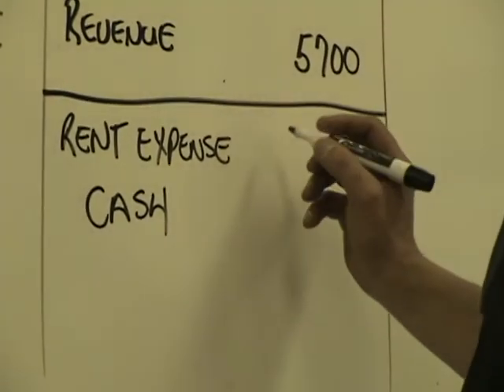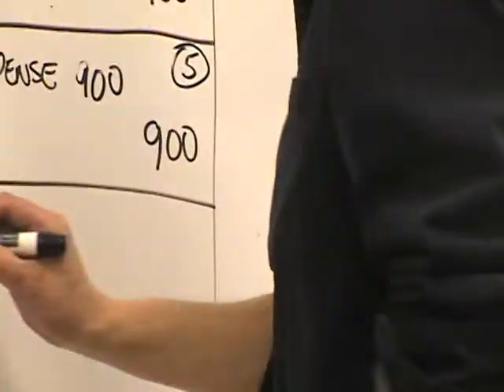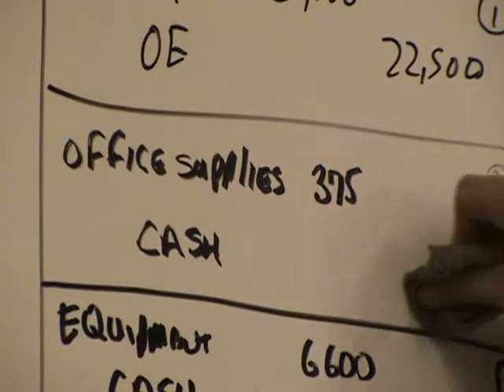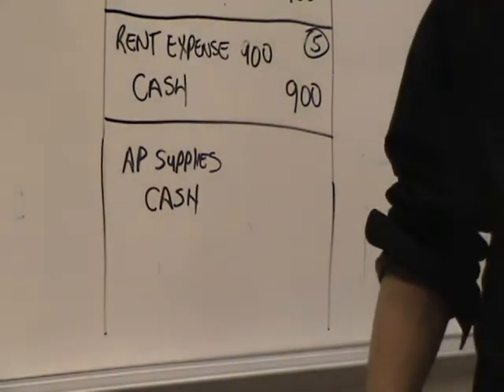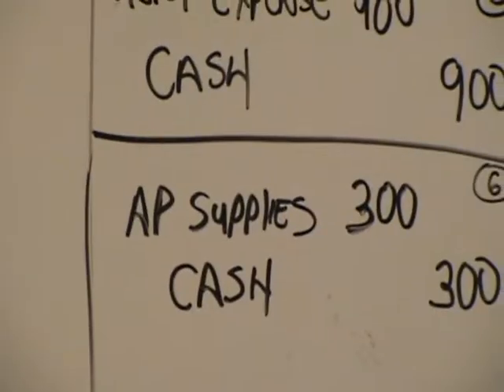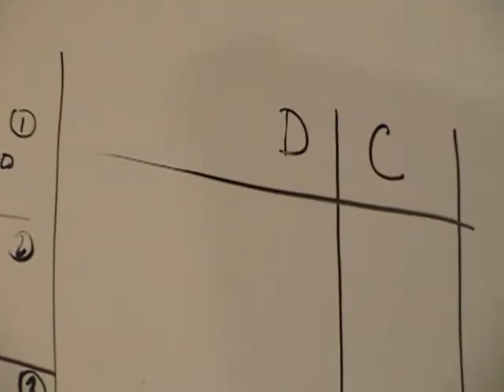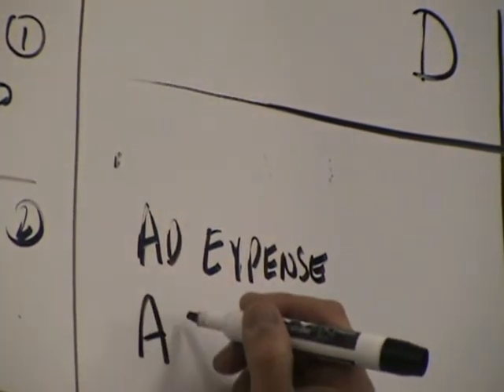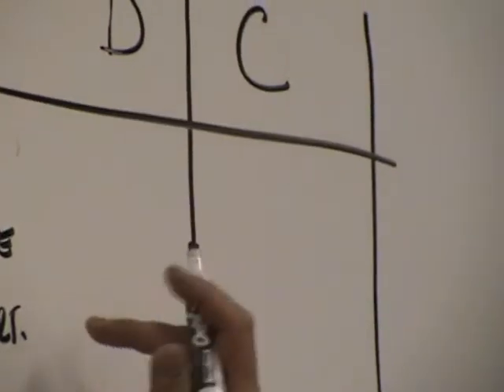Accounting Cycle Part 2 (NJCampus.com)